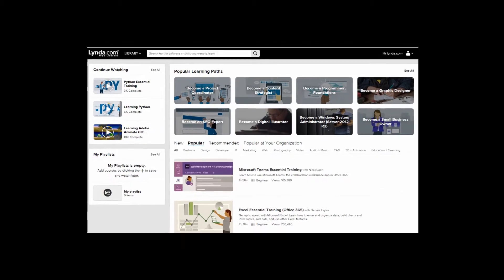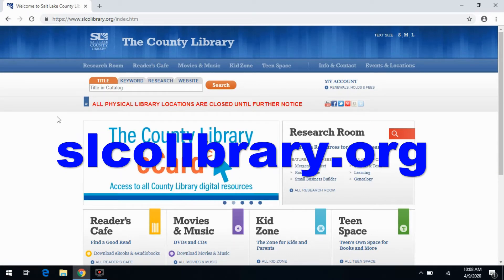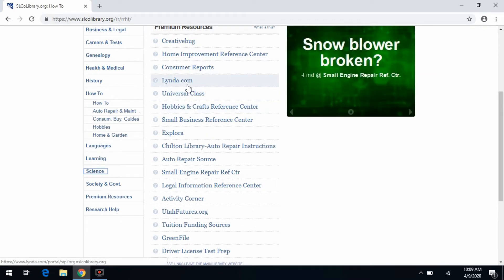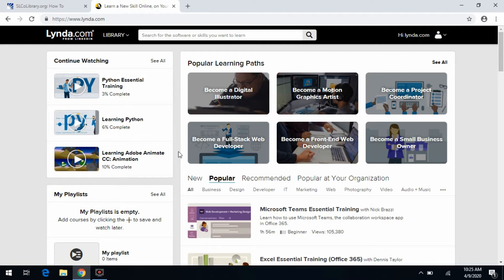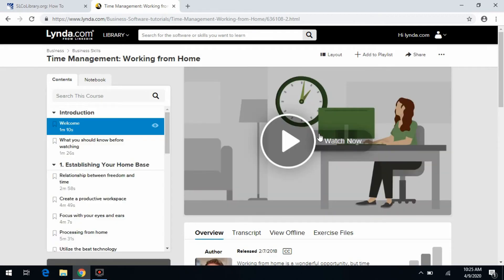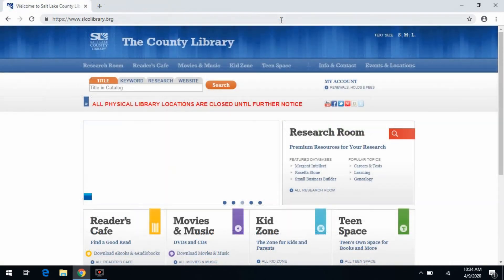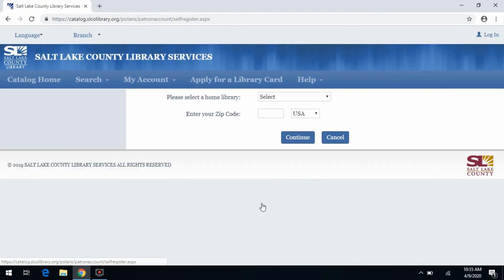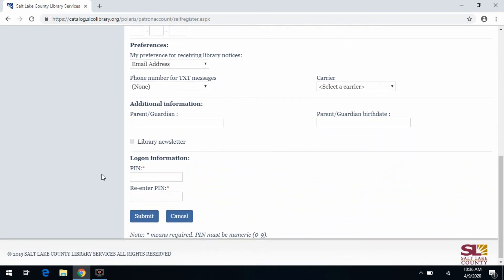Lynda.com Tutorial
Now is the time to change careers, start a side hustle, or simply learn a new skill without leaving your house.
Photography, business, web development, and so many more online classes are available through Lynda.com for FREE with your County Library card.